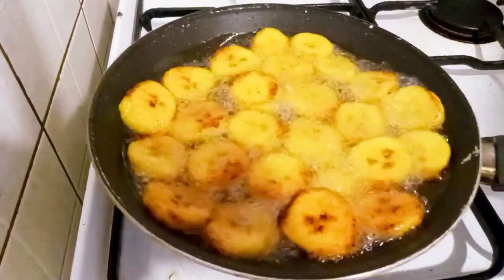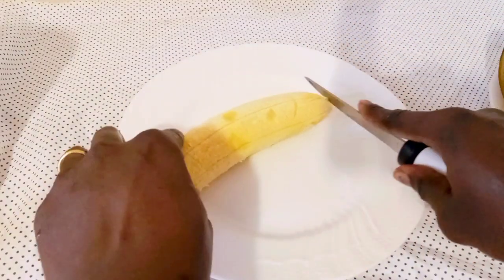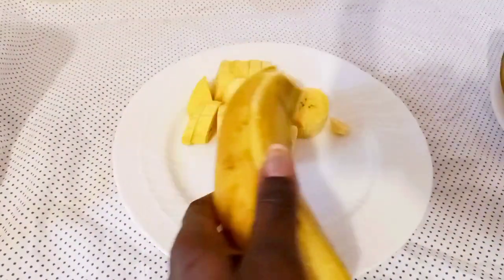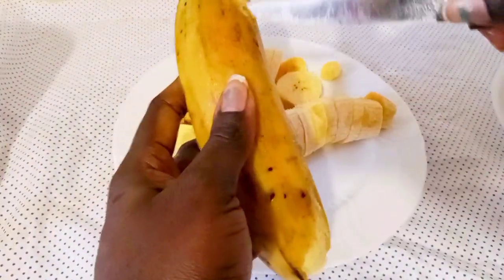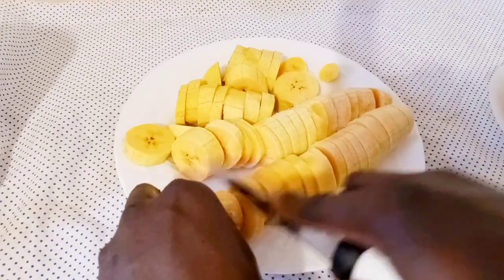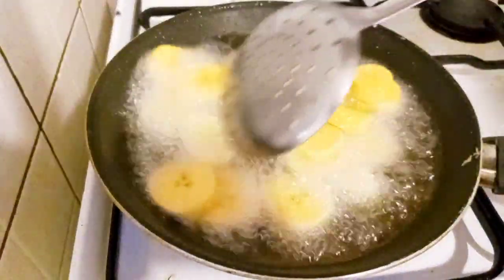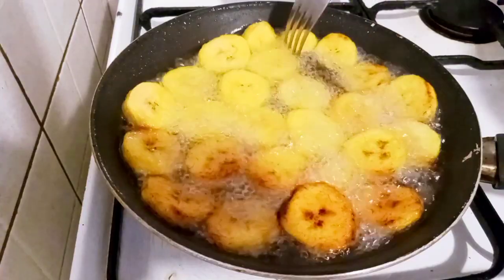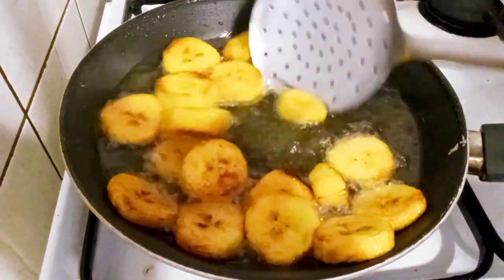plantain plantainfry//another way on how cut and fry plantain//fried plantain for egg,jellof rice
hi lovelies welcome back in this video i will show you another way to cut and enjoy fried plantain'i hope you enjoy this video

ingredients
3 ripe plantain
salt
vegetable oil